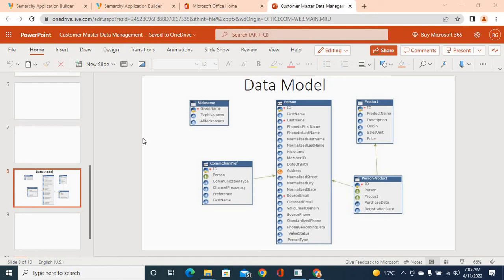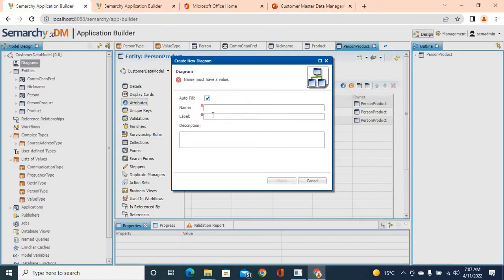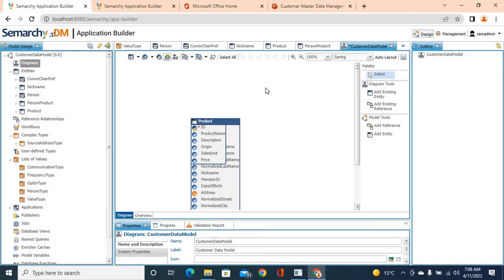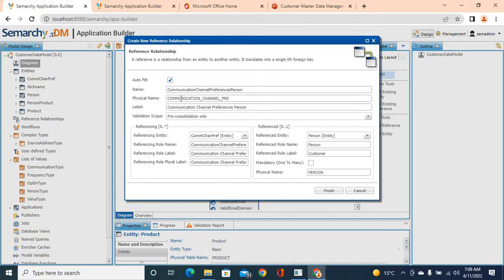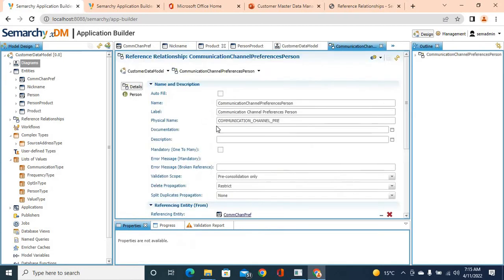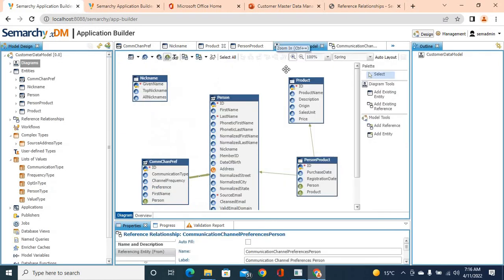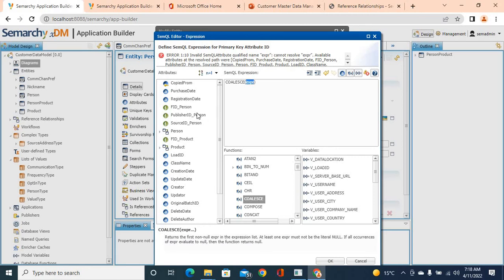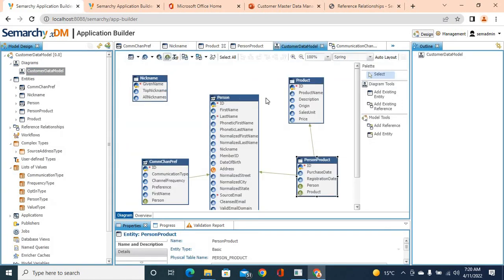What are relations and Diagram in semarchy customer mdm solution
In this video we will continue building our CMDM data model by adding relations/references between entities and Diagram.

Courses:

I have created a complete Semarchy xDM course on udemy. Please have a look at it in case you are interested.

I have created a complete Customer Master Data Management course which provides step by step guide to implement key capabilities needed in a standard CMDM solution using Semarchy. Please have a look at it in case you are interested.

I have created a complete product information management (PIM) course  which covers all key capabilities standard PIM solution should have. Please have a look at it in case you are interested.

I have created a complete reference data management (RDM) course  which covers all key capabilities standard RDM solution should have. Please have a look at it in case you are interested.

I have created a complete Informatica upgrade course which covers planning and implementation steps from 9.6.1 to 10.4.1 for both powercenter and data quality. Please have a look at it in case you are interested.